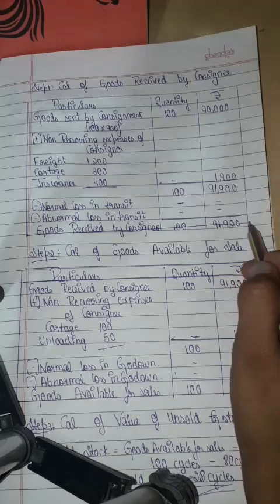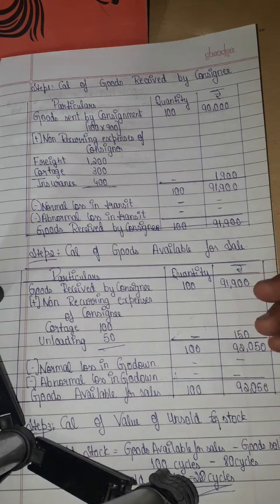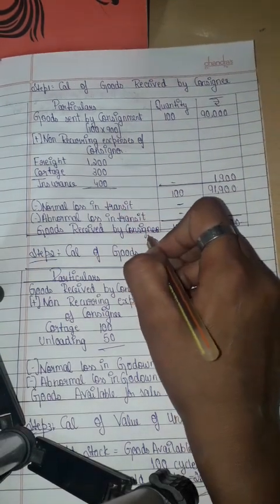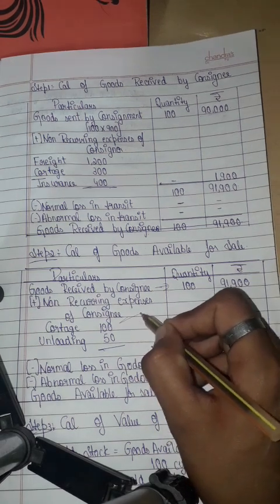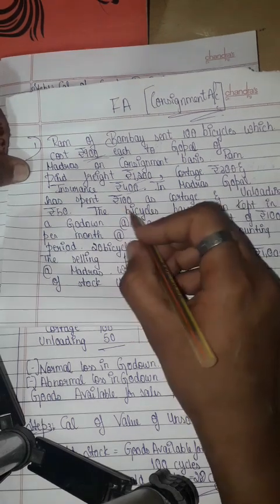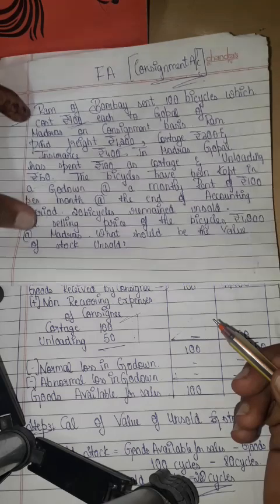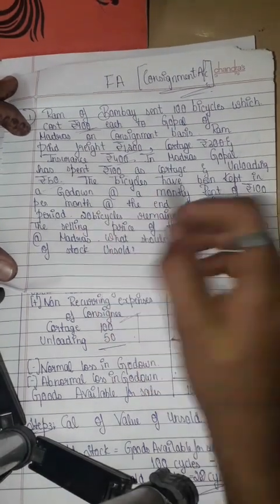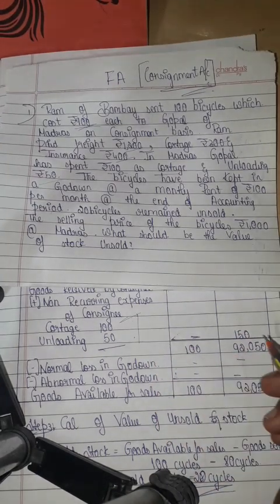1st sem bcom Financial accounting (Consignment account) problem 4m in kannada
1st sem bcom Financial accounting (Consignment account) problem 4m in kannada